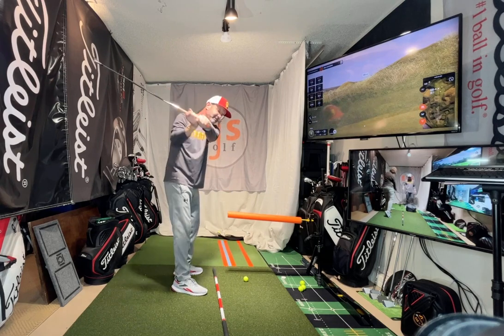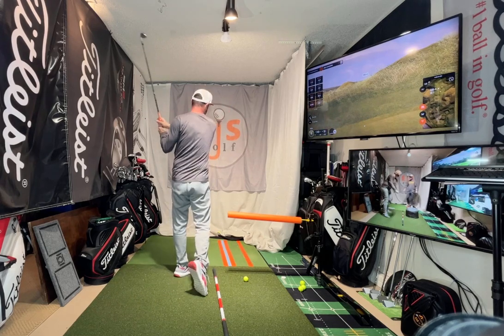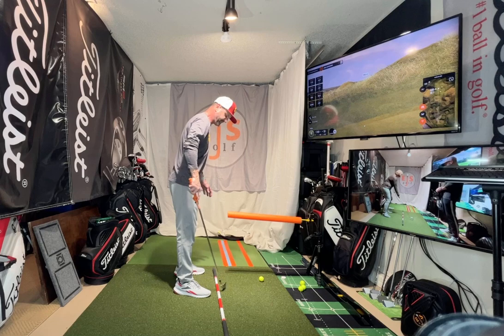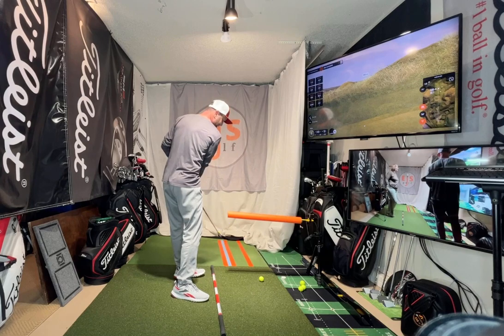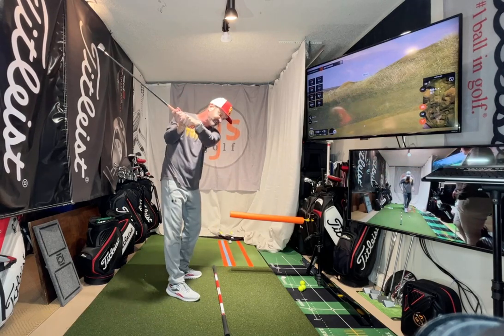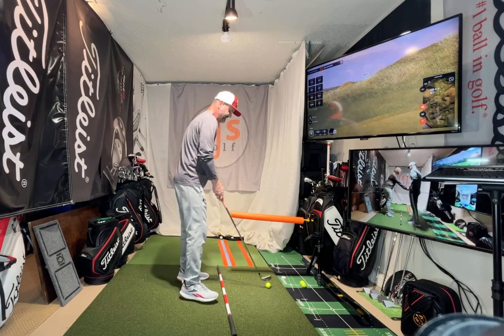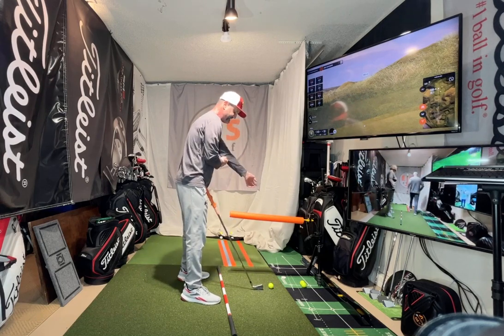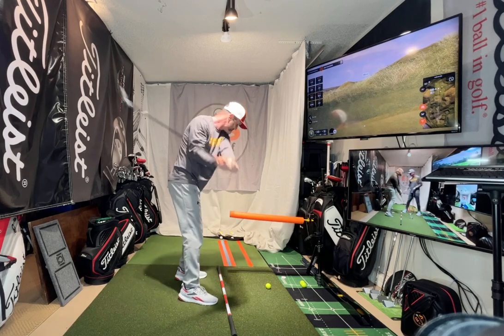Unlock Pool Noodle Drill to Relieve Yourself of Massive Pushes and Hooks || EJS Golf || Coach Erik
Welcome to the EJS Golf Academy, where I, Coach Erik Schjolberg, am committed to helping golfers like you reach their full potential on the course. In this groundbreaking video, I present the highly effective and innovative Pool Noodle Drill, designed specifically to address the persistent challenges of massive pushes and hooks in your golf swing. Prepare to embark on a transformative journey as we unlock the secrets to a more consistent and accurate swing that will revolutionize your game.

I am Coach Erik Schjolberg, and at EJS Golf located in beautiful Scottsdale, AZ, we take pride in offering cutting-edge techniques that propel golfers of all skill levels towards achieving their utmost potential. Today, I am thrilled to introduce you to the game-changing Pool Noodle Drill—a revolutionary method that addresses the common problem of excessive pushes and hooks. This drill will fundamentally transform your swing mechanics and elevate your overall performance on the course.  THIS DRILL IS NOT FOR ANYONE THAT COMES OVER THE TOP!

Prepare to be captivated as I guide you through the intricacies of the Pool Noodle Drill. This immersive video provides a step-by-step breakdown of the drill, ensuring that you grasp its nuances and can effectively implement it in your practice sessions. Witness the power of the Pool Noodle Drill as it reshapes your swing path, corrects swing flaws, and empowers you to achieve a more controlled and accurate swing and most importantly, ball flight.

At EJS Golf Academy, we're dedicated to helping golfers of all levels elevate their game. Whether you're in Scottsdale or anywhere else, you can take advantage of our Scottsdale Golf Lessons or Online Golf Lessons available at EJSGolf.com. Join our community of golfers who have benefited from our expert instruction and start achieving your golfing goals today.

Your support helps us create more content like this.

Coach Erik Schjolberg
EJS Golf Academy
EJSGolf.com
Scottsdale Golf Lessons
Online Golf Lessons